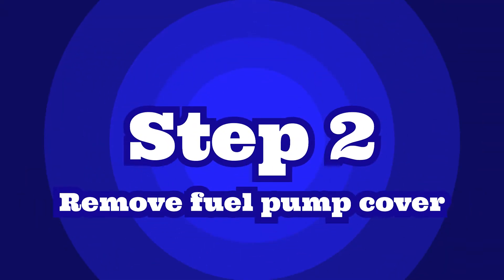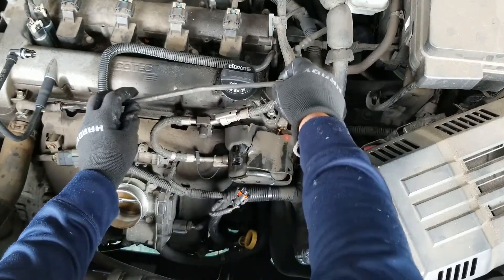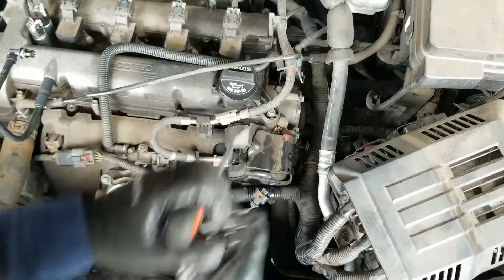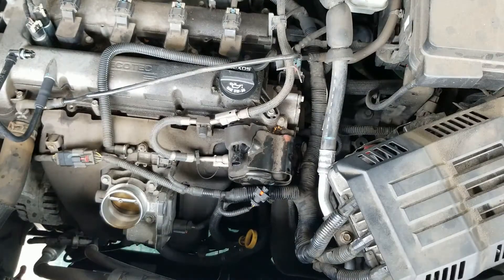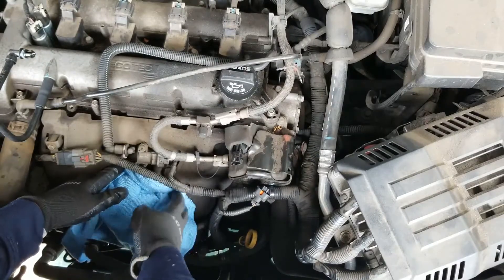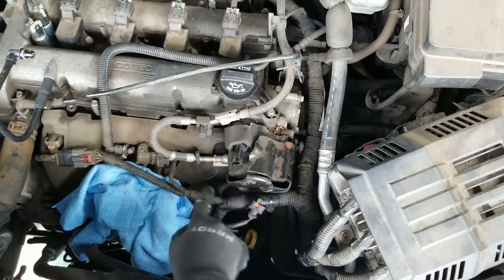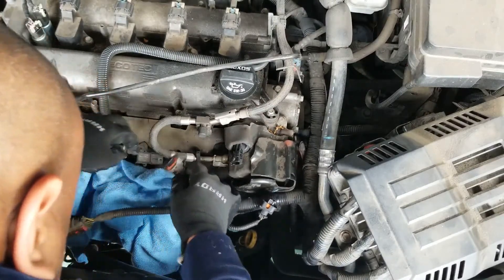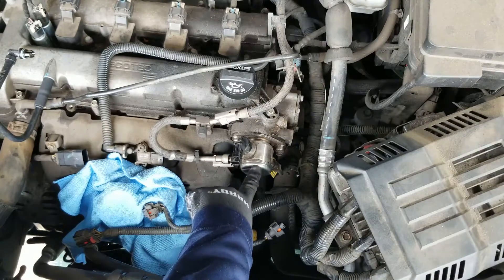GMC fuel pump step 2 removing fuel pump cover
This is step-2 video on how to replace a high-pressure fuel pump on GMC terrain. But the video will work for all vehicles with the 2.4 ecotec engine. GMC terrain specifically with the 2.4 ecotec engine has fuel leaking into the engine. A recall has been issued by GM but if you are out of range for the recall, it will cost over $2000 at the dealer. You can get the fuel pump (Part# EP1028) and fuel line (Part# 12608374) for a total of $200 from Amazon and do it yourself.

Tools needed –
screwdriver, 10mm wrench or socket, 17mm wrench, 21mm wrench.

Parts needed –